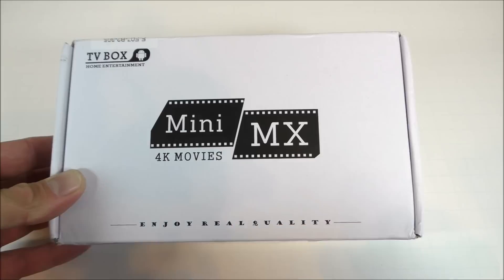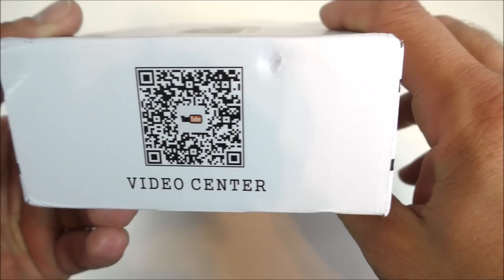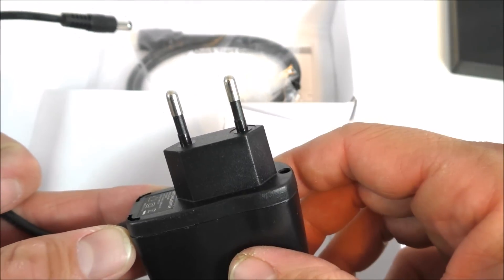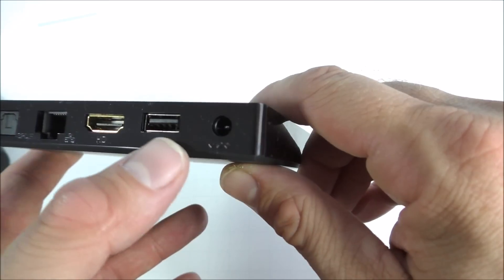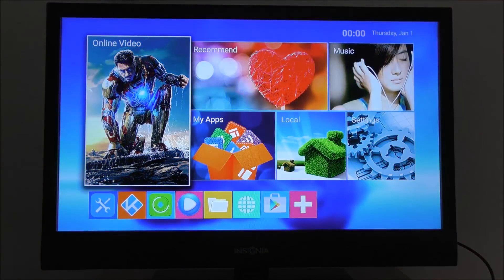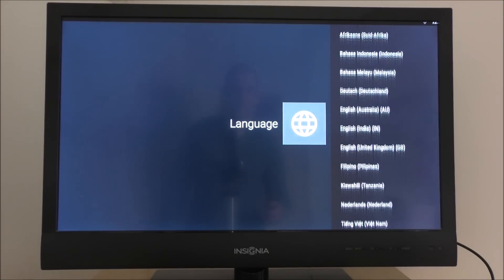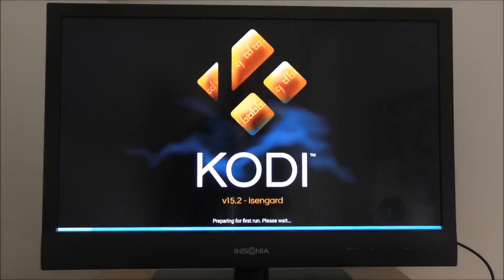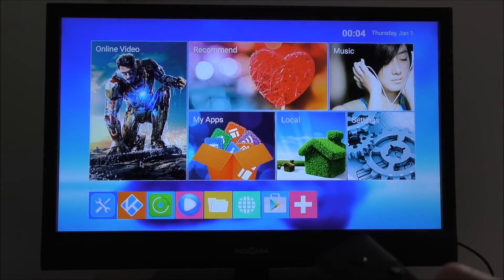Beelink MINI MX TV BOX Amlogic S905 UNBOXING & Hands On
The unboxing and hands on video with the Beelink MINI MX.
Amazon US
Amazon UK
Amazon CA